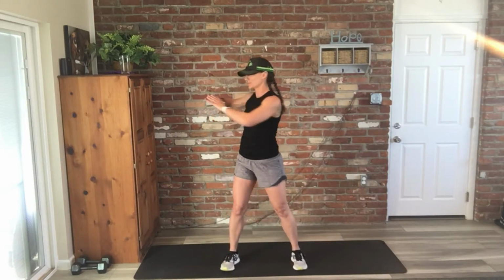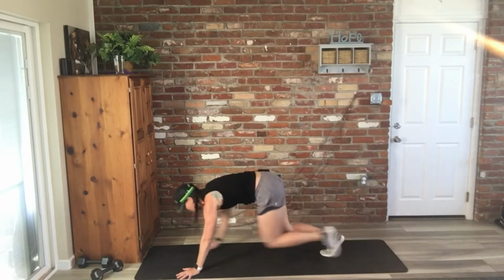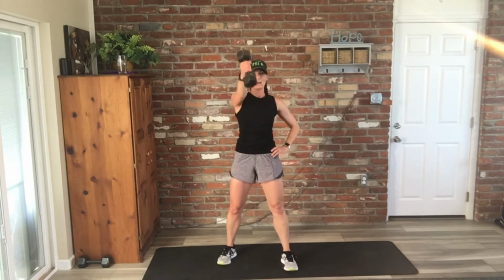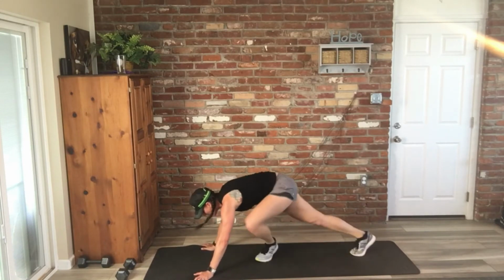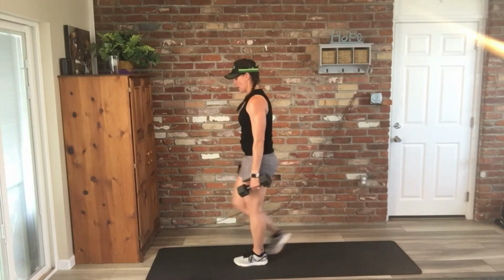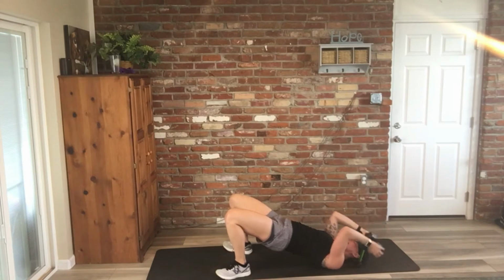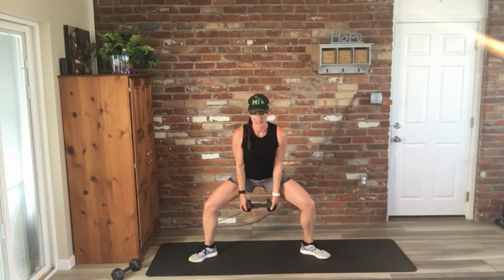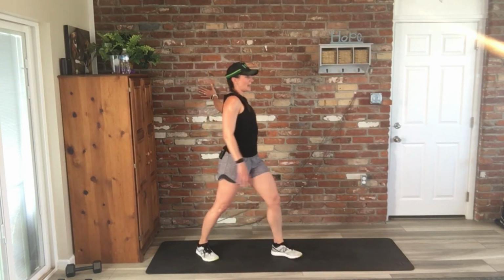Live Workout 6- Cross Training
This total body workout is a killer. Filmed live 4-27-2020.